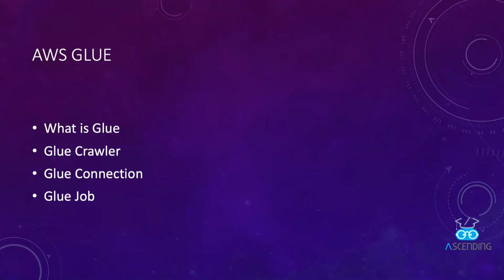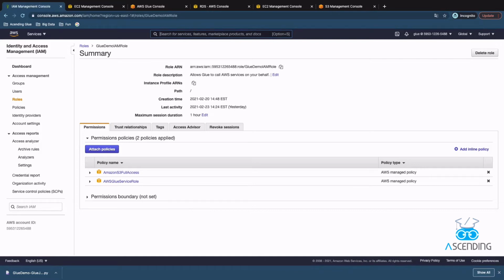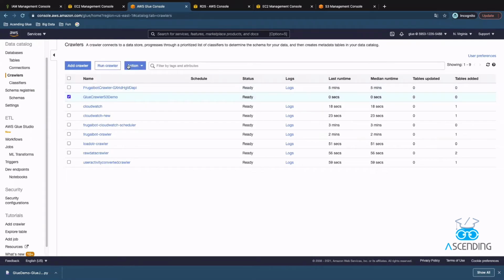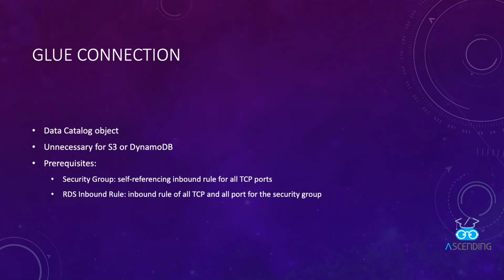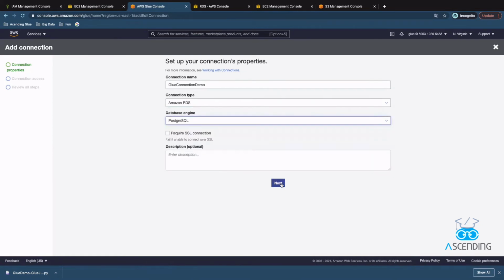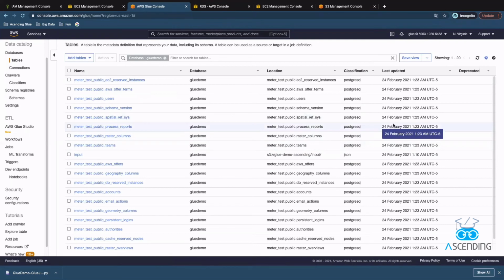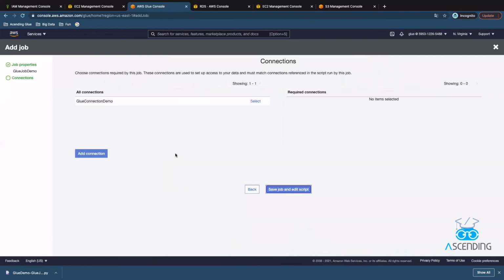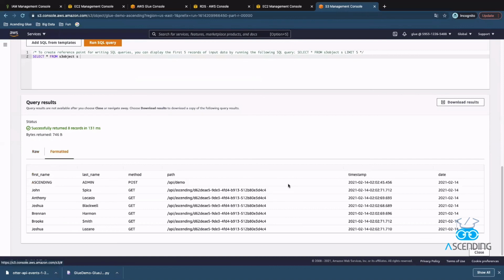Introduction of AWS Glue Main Components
In this video, ASCENDING engineers will talk about the main component of AWS ETL tools. How to use Glue, Crawler, Connection, and Jobs in the ETL process. AWS Glue is a serverless and fully-managed ETL service using Spark as the execution engine. As an ETL service, Glue can help us easily transform the data from data sources to the down-stream system for example databases like RDS, data warehouses like Redshift, or data lakes like S3.